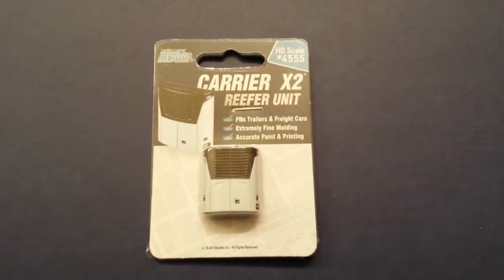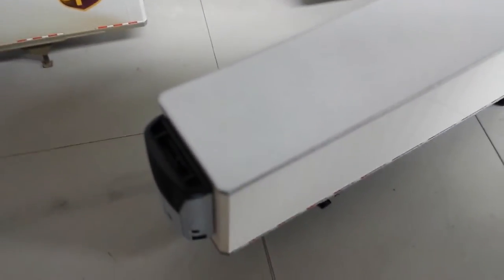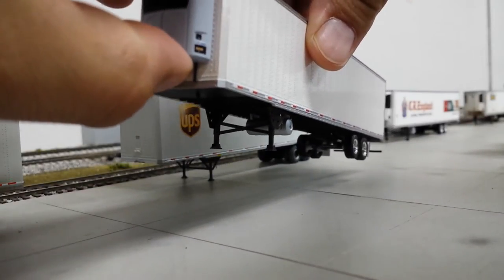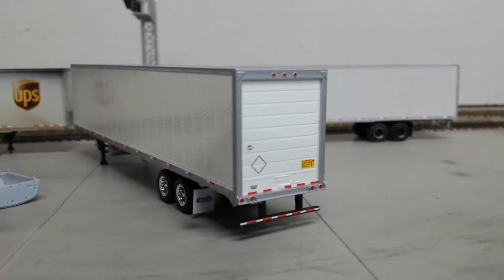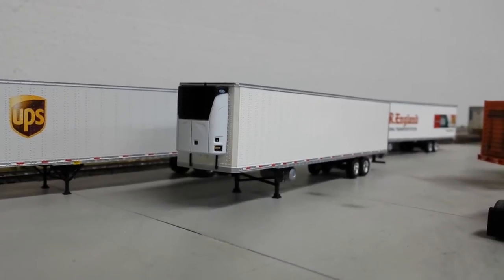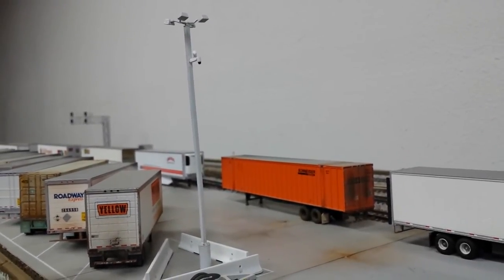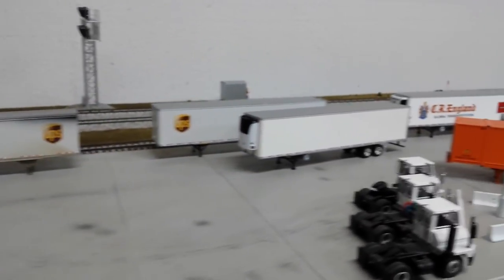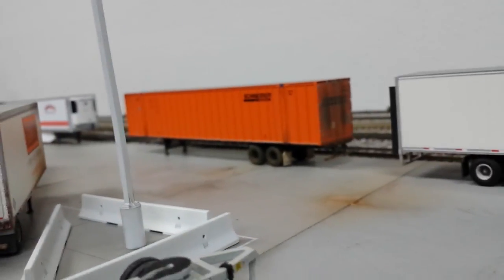HO Scale BLMA Carrier Reefer X2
Showing BLMA's new HO scale Carrier X2 reefer unit and some updates to my intermodal yard.